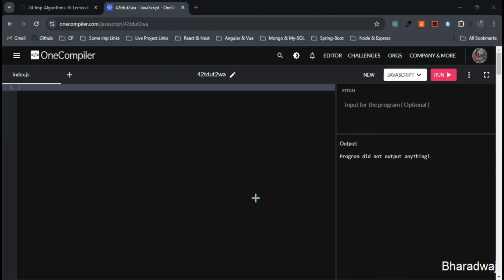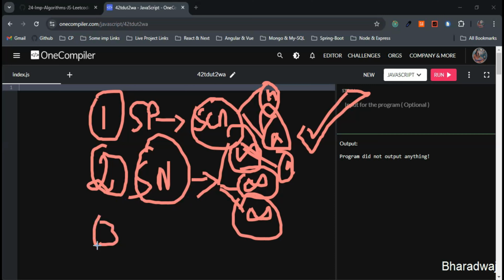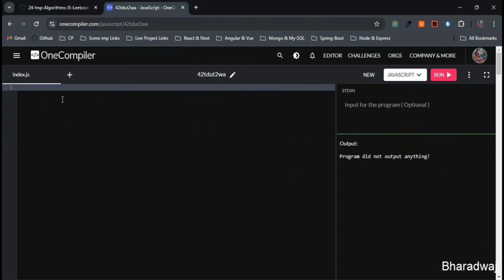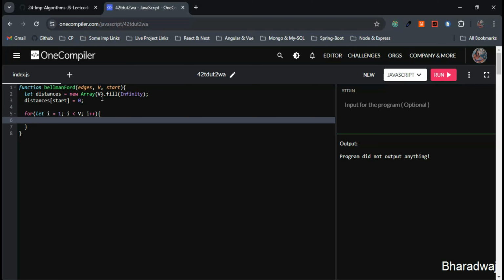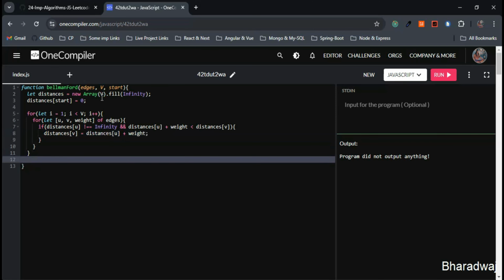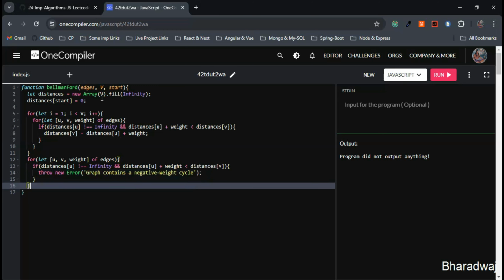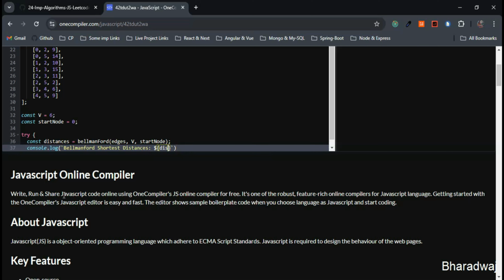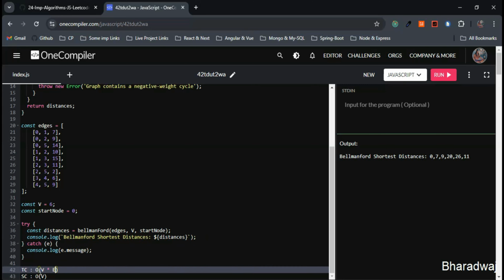19. Bellman-Ford Algorithm : JAVASCRIPT